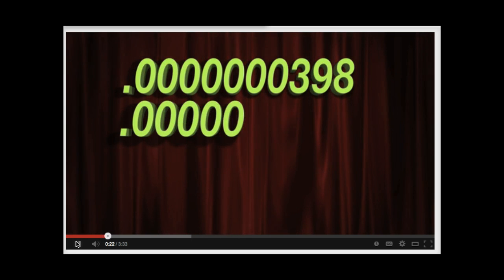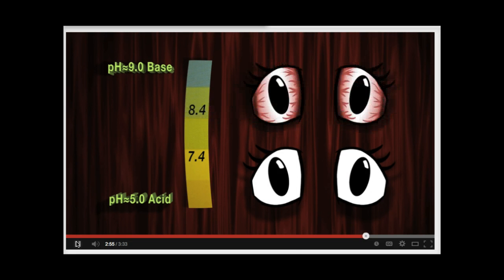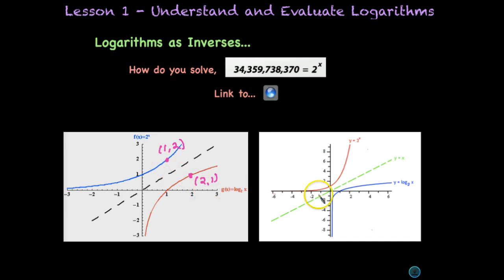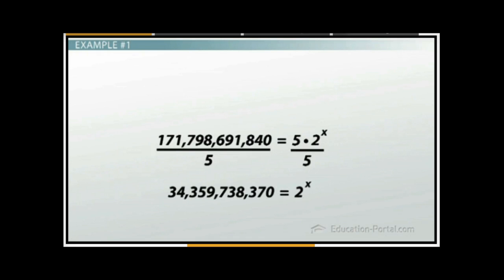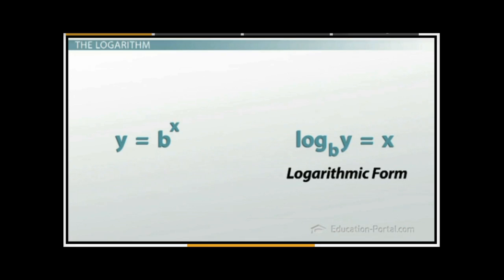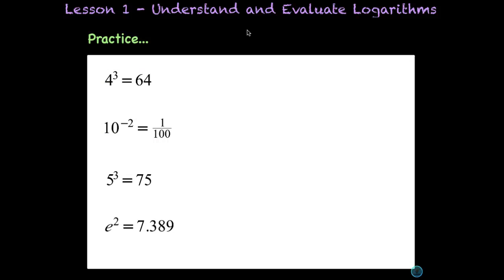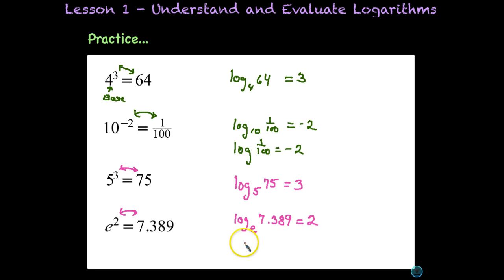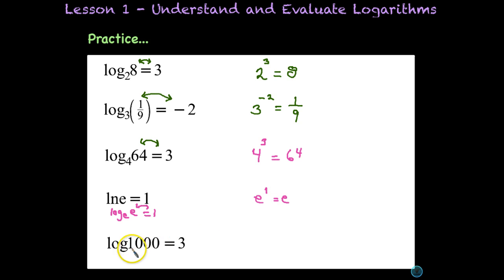Lesson 1 - Understand & Evaluate Logarithms